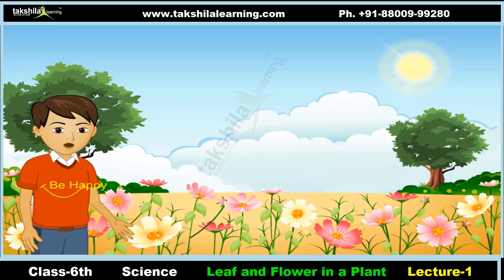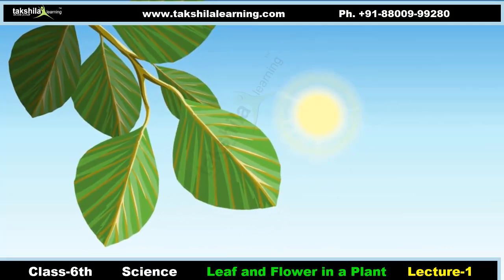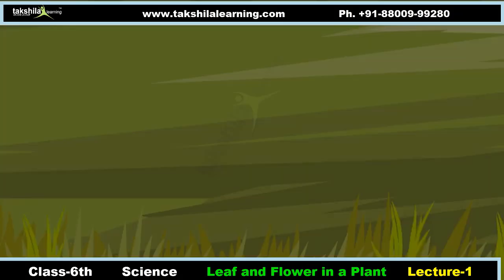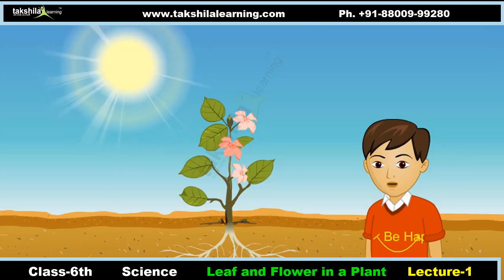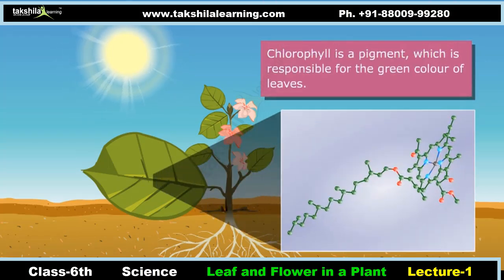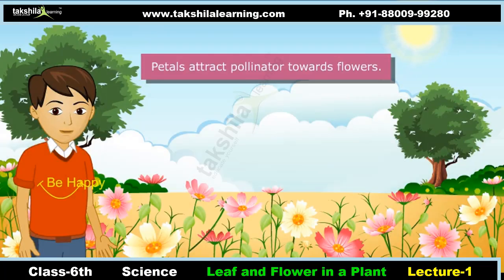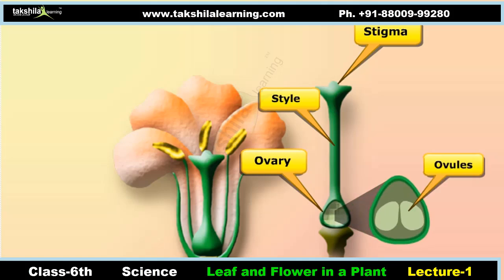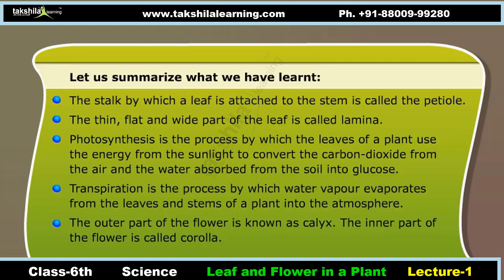Class 6 Science - Leaf and Flowers in a Plant | CBSE & NCERT Solutions - Science Video Lectures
Science - Leaf - structure, its functions and modifications - Hindi

In this video you will learn:-
1. Understand the Structure of a leaf
2. Define Transpiration
3. Define Photosynthesis
4. Understand the Structure of a flower

online cbse class 6 science
class 6
science
leaf and flowers in a plant
leaf
flowers
class 6 videos
structure of a leaf
biology
class 6 biology
class 6 biology ncert
class 6 biology cbse
function of leaf in hindi
getting to know plants class 6 in hindi
biology class 6 cbse in hindi
trending videos
takshila learning